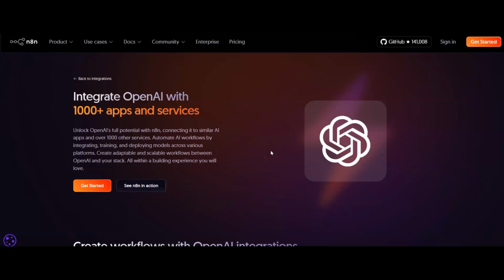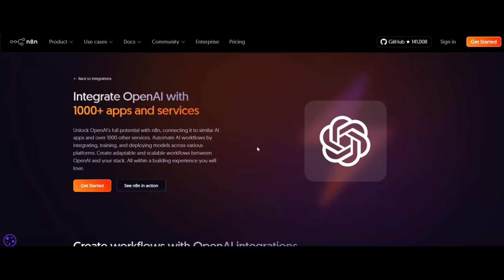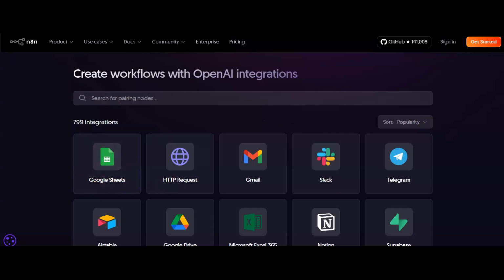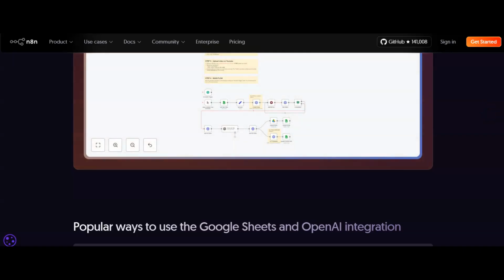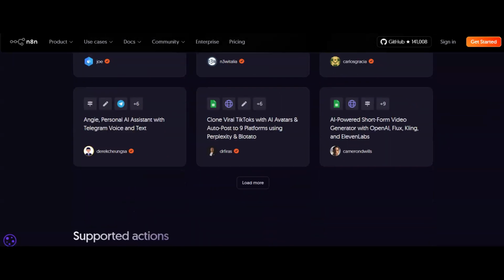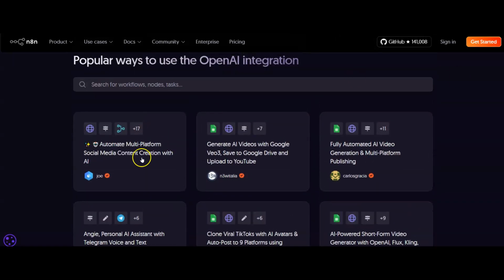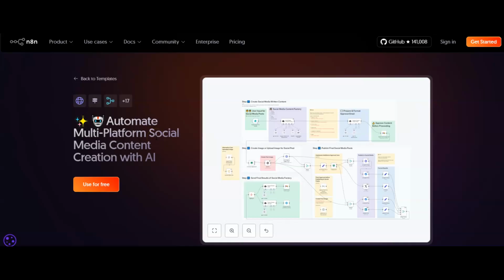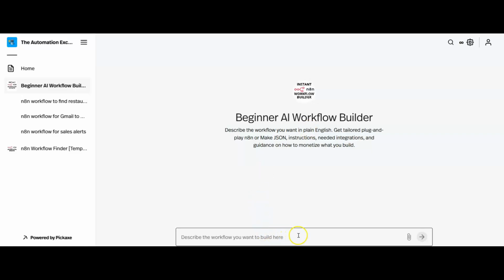How To Use ChatGPT In n8n